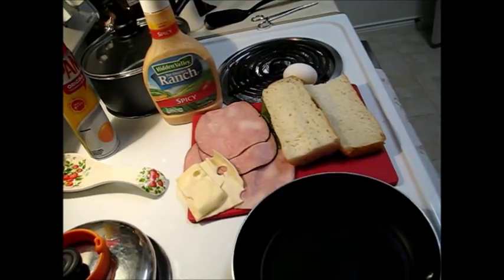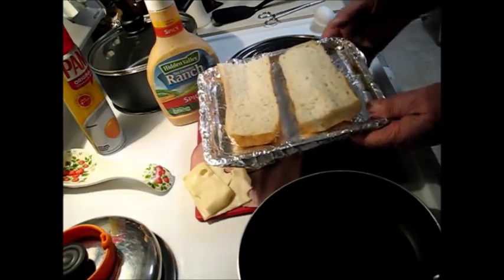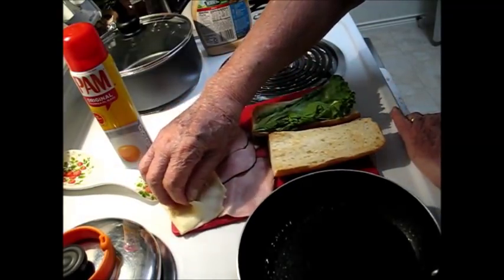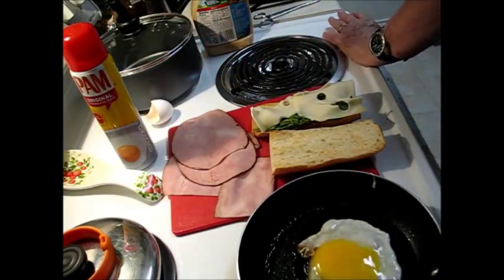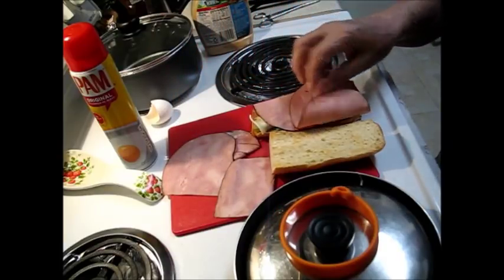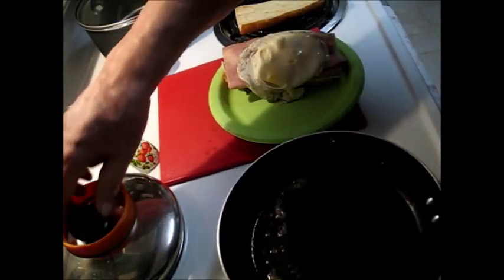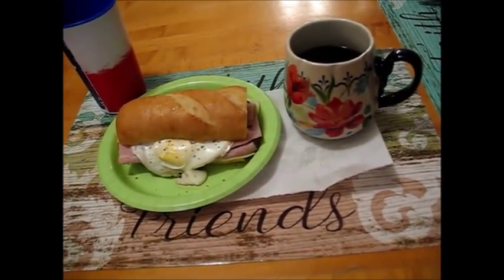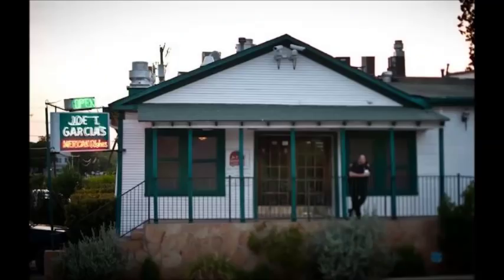BREAKFAST SUB, HOAGIE OR WHATEVER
Ab easy to make breakfast sandwich that's a departure of the usual fast food offerings